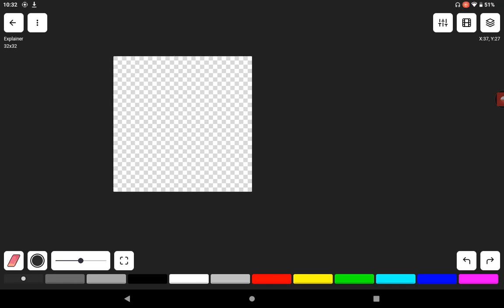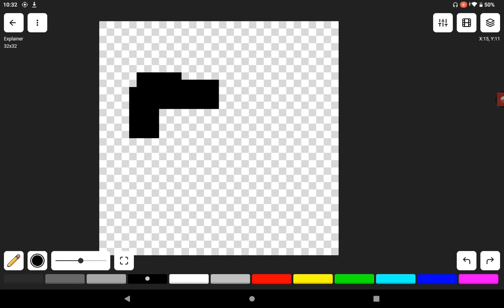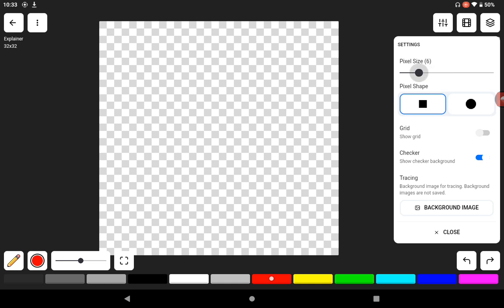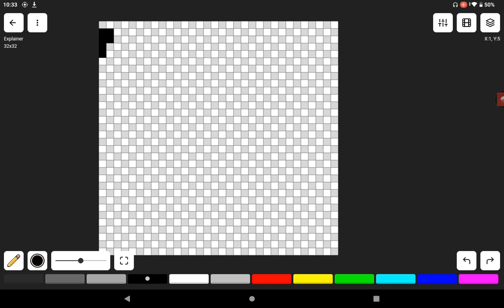Scb introductory video one/ combinations and such.